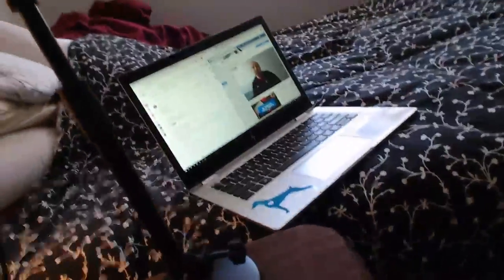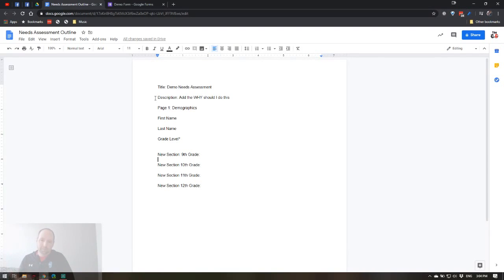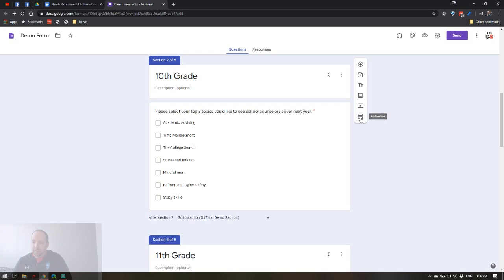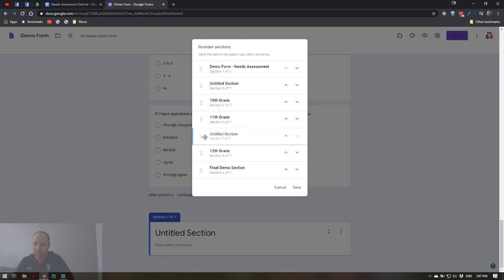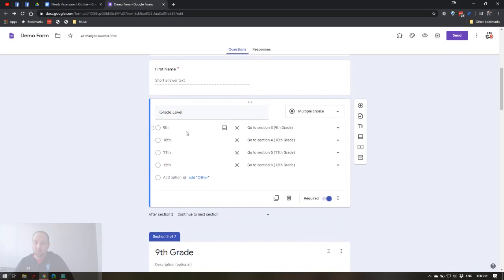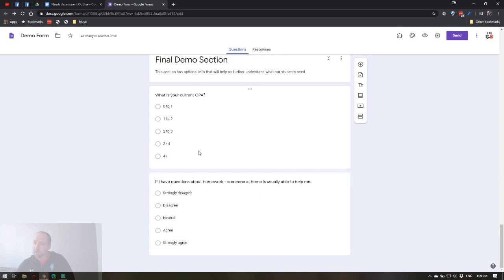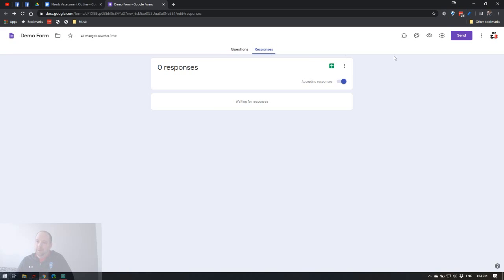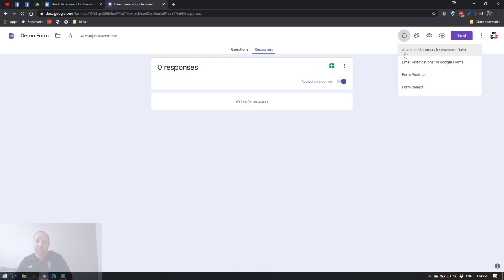TCG Live: 15 Minute Tech Tools -- My distance set up and better Google Forms for School Counselors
The first of a series of live 15 minute tech tutorials for school counselors. Hop on and learn some new things. This episode focuses on my digital setup and some quick ways to be get better at Google Forms!

This was streamed using Streamlabs OBS.